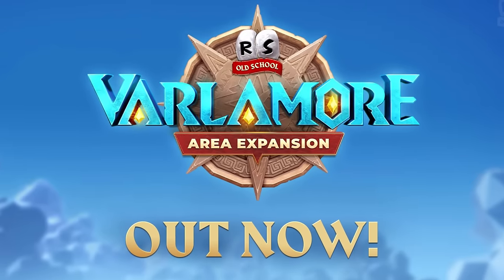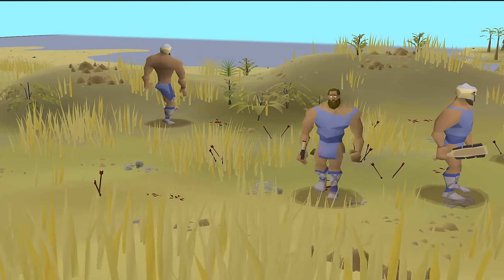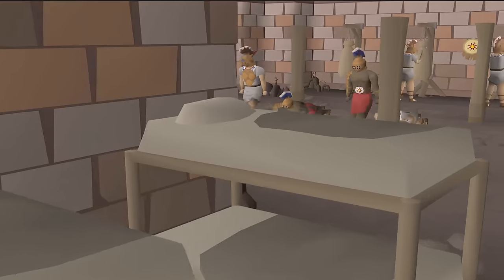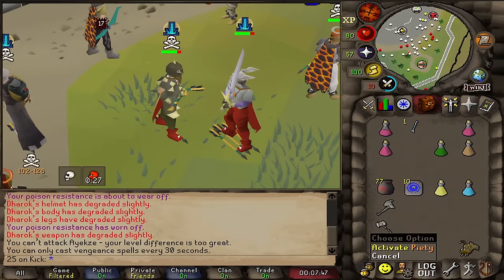New Weapon is UNSTOPPABLE with Full DH (ECLIPSE ATLATL) OSRS PKING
sit rat

new weapons osrs
eclipse atlatl pking osrs